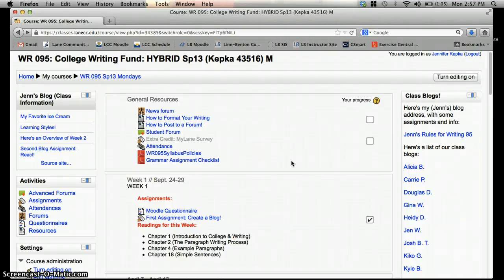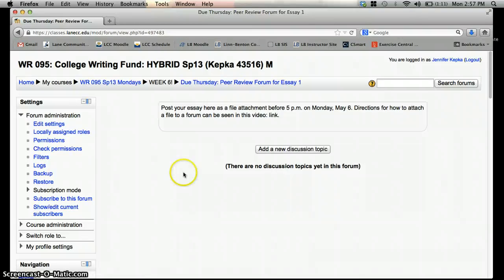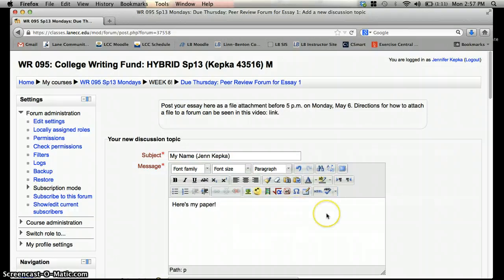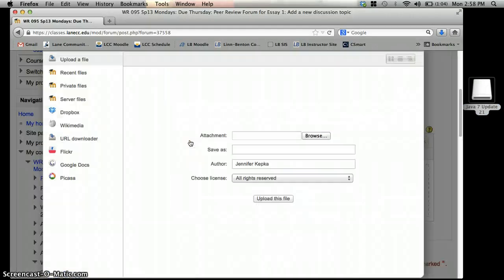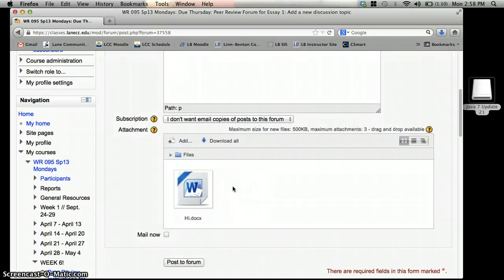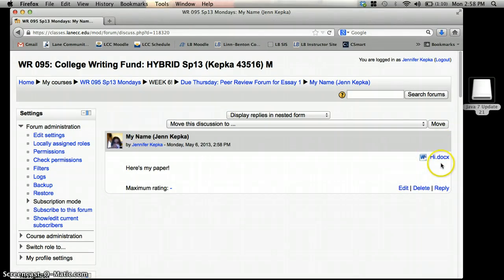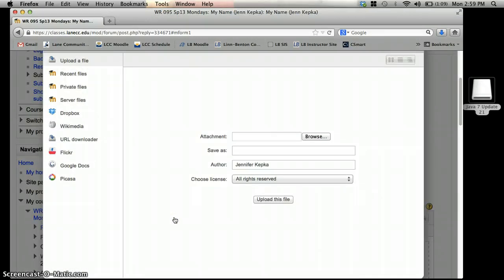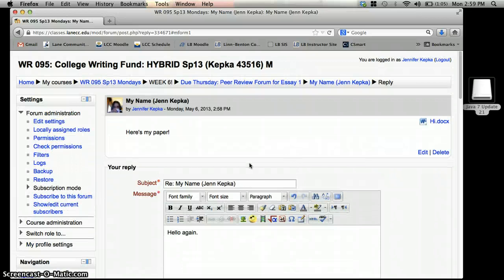Posting a File to a Forum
How to upload a file to a forum in Moodle 2